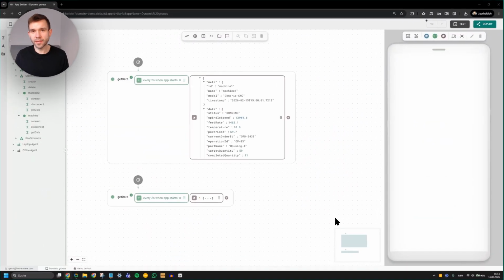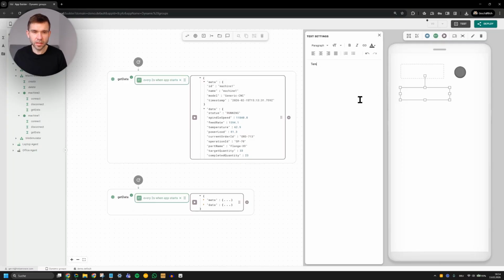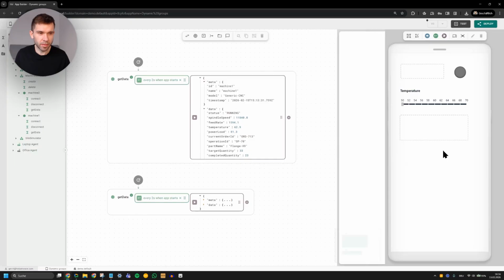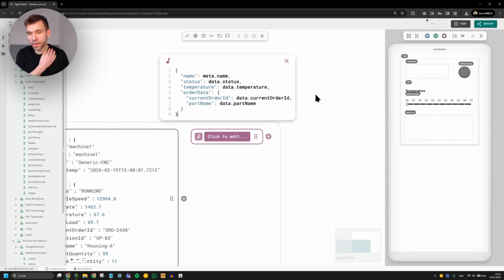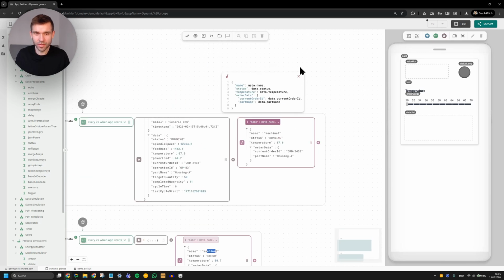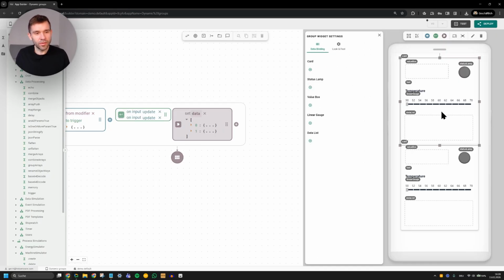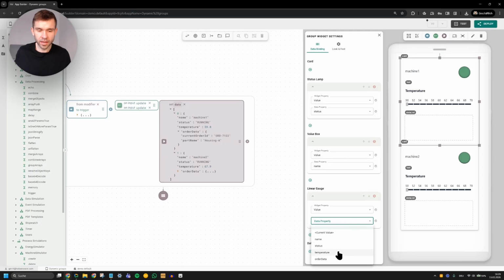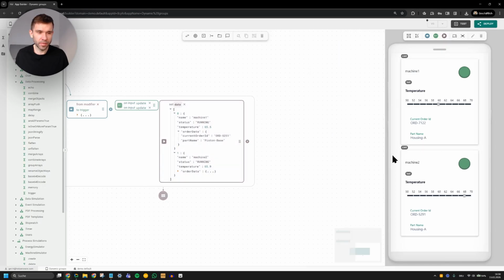Build repeatable machine dashboards with dynamic grouping in Heisenware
A walkthrough of dynamic grouping in Heisenware, a feature that lets you design one dashboard layout once and automatically repeat it for every machine, sensor, or asset in your data, without rebuilding the UI for each one.

You'll see how to design a single tile combining a status lamp, value box, gauge, and data list, group those widgets into one reusable component, combine data from multiple machines into an array, and map that array onto the group so a new tile is created automatically for each entry.

What you'll see in this video:

✅ Designing a single machine tile with status lamp, gauge, and data list widgets
✅ Grouping multiple widgets into one reusable custom widget
✅ Preparing a data subset per machine using a modifier
✅ Combining multiple data sources into an array with the combine function
✅ Mapping array data onto a group to auto-generate tiles
✅ Adding a third machine with no extra UI work
✅ Adjusting spacing and layout for mobile view